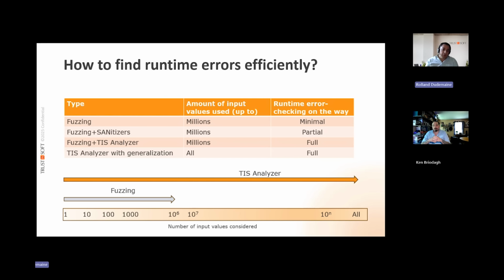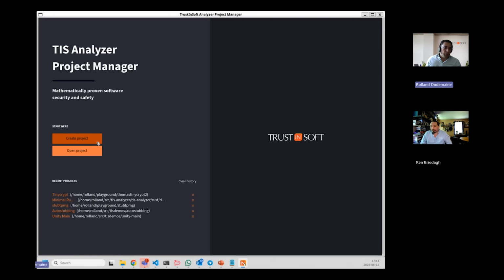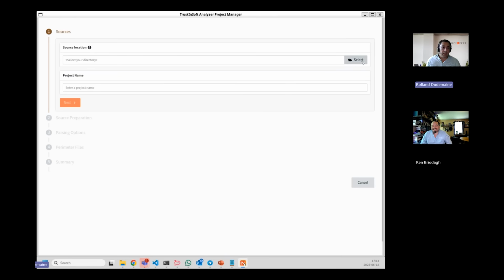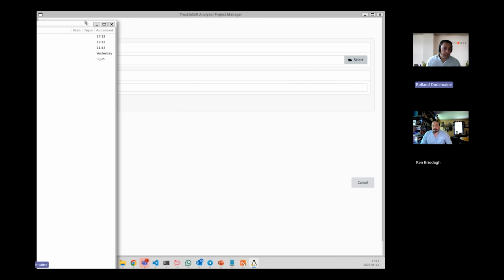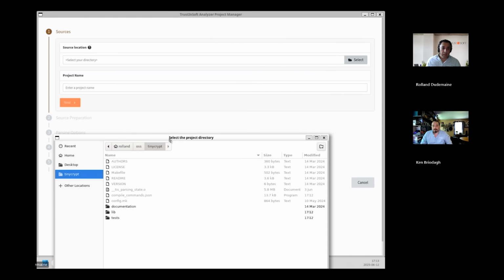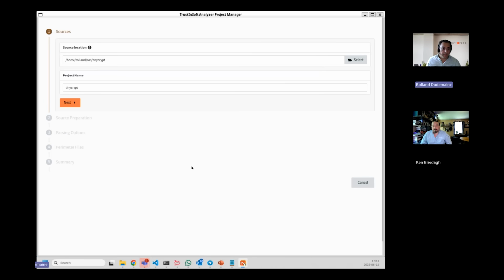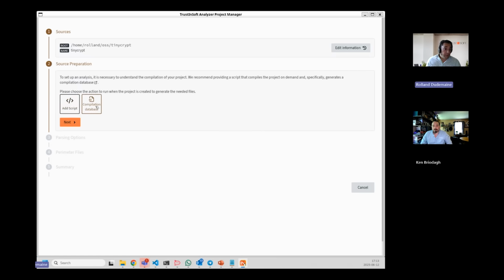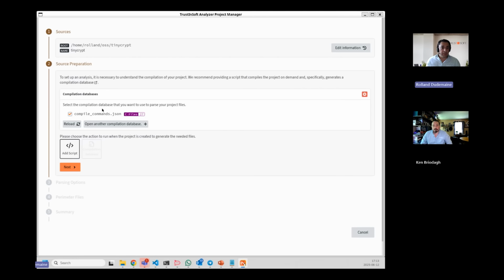Embedded Toolbox: Trust in Soft Analyzer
On this episode of Embedded Toolbox, Rolland Dudemaine, Director of Field Engineering at Trust in Soft demonstrates how to use TIS Analyzer to find, identify, and repair software bugs in C, C++, and Rust code.

Click here to find out more: trust-in-soft.com